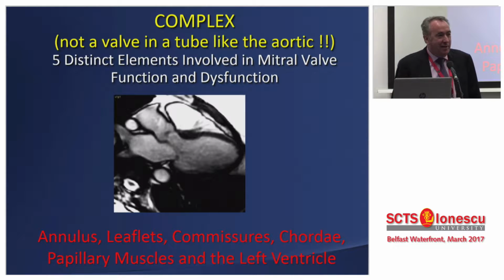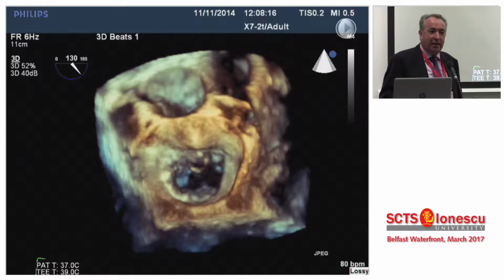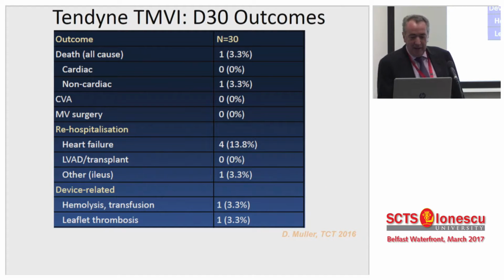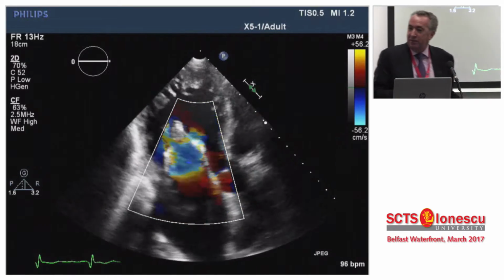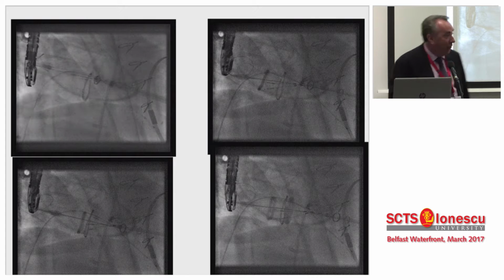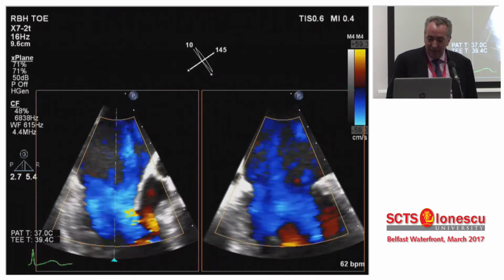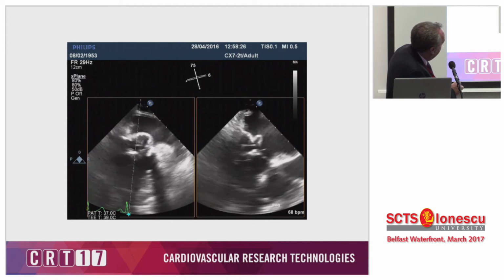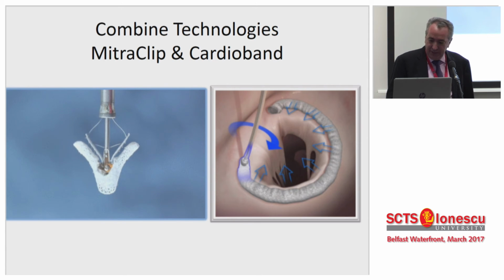Transcatheter mitral valve techniques: an update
N Moat, London, UK